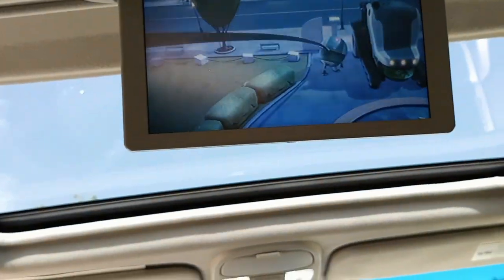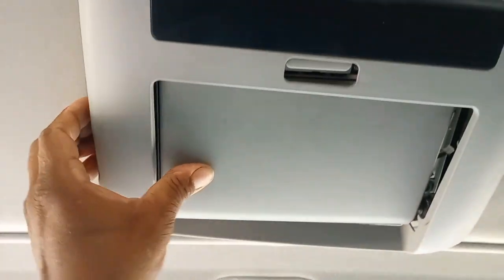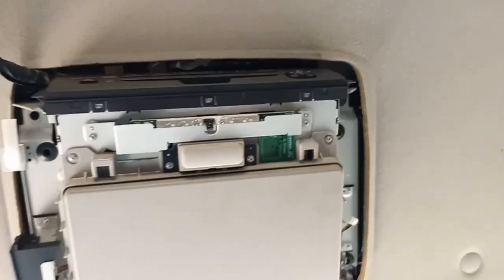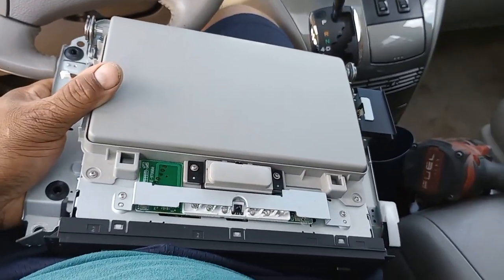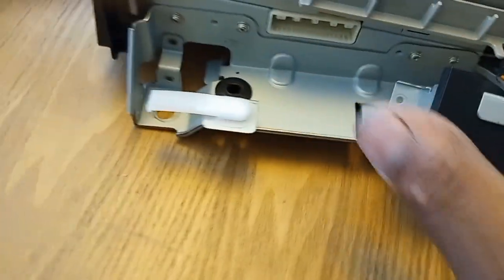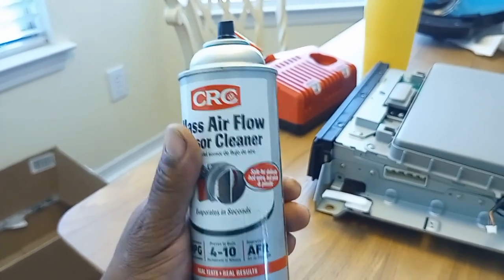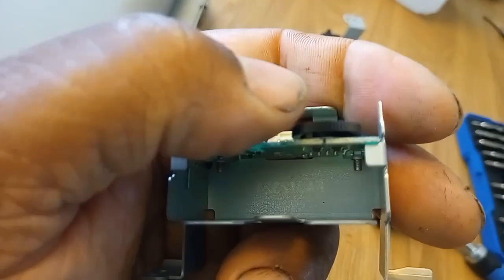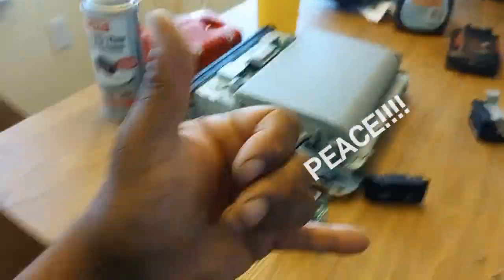2004-2010 Toyota Sienna DVD sound dial fix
How to get the sound working again on your rear DVD player.